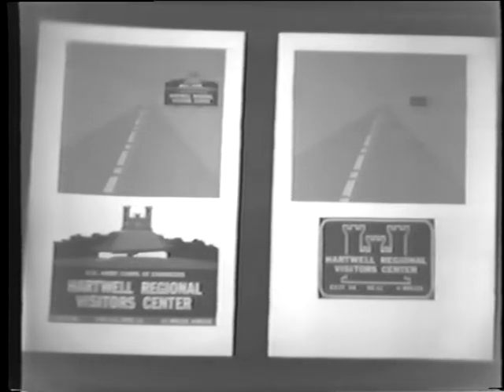Steve Izenour (1977)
Steve Izenour presents a selection of Venturi, Rauch & Scott Brown's work and discusses the concepts and research behind each project. The firm's research projects on Las Vegas, Levittown, and Atlantic City examine vernacular environments where two-dimensional and decorative communication dominates three-dimensional spatial communication. He presents an analysis of a typical 19th century Philadelphia row house street where ideal rural symbols created to support a country lifestyle appear as two-dimensional decoration. A large house project for 20 people in Bermuda has a sensitivity to its context and looks at traditional forms of housing in the region. A project for the Army Corps of Engineers deals with large scale communication at the scale of a highway on an immense site.